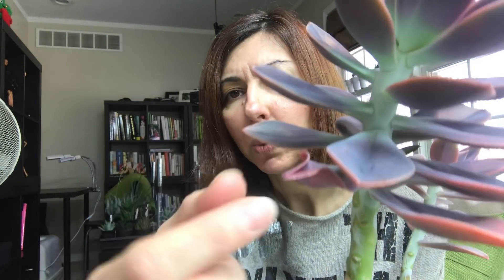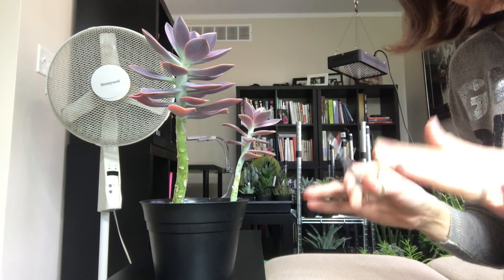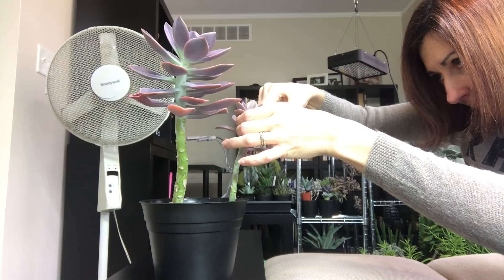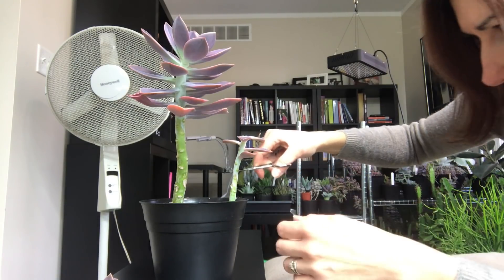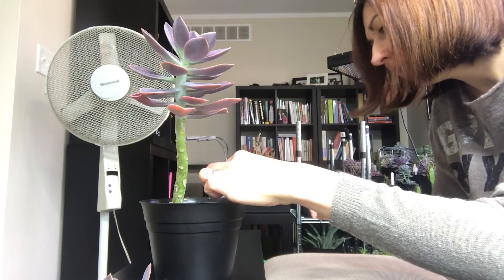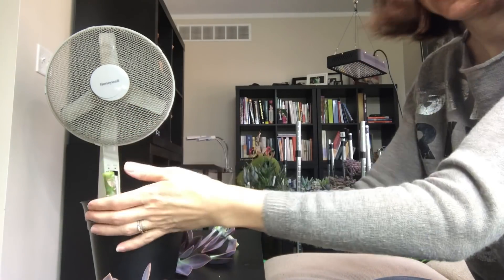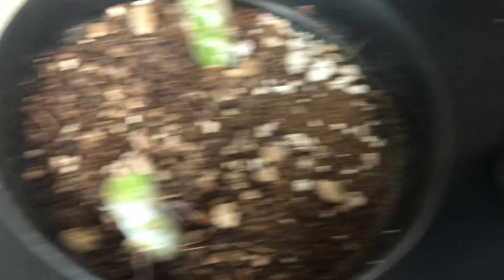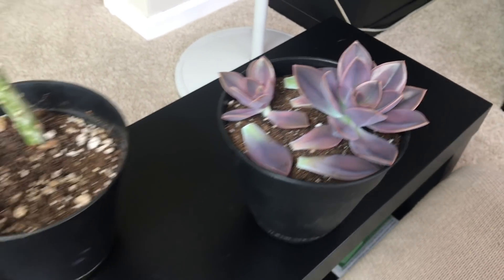Graptoveria Fred Ives Propagation